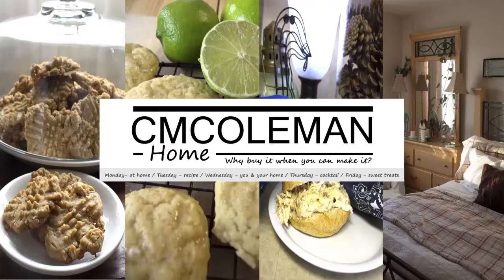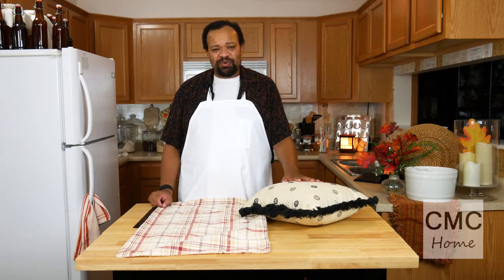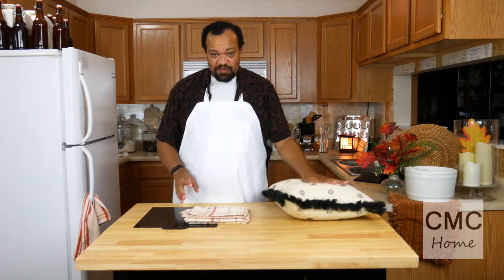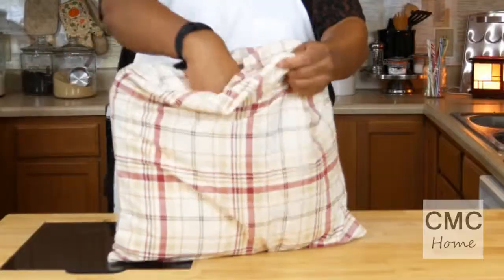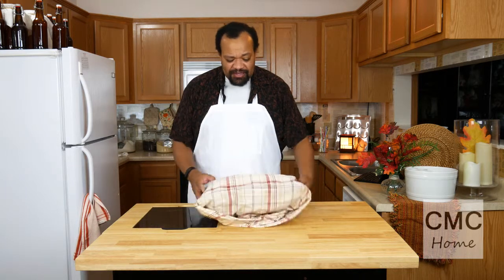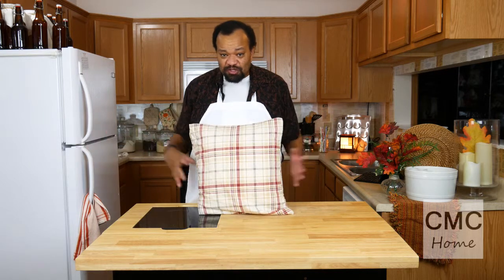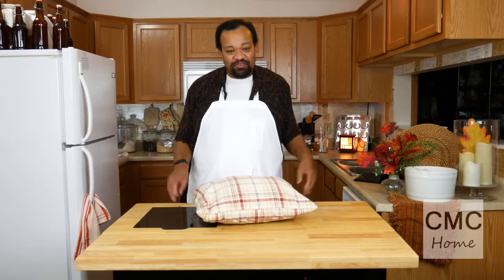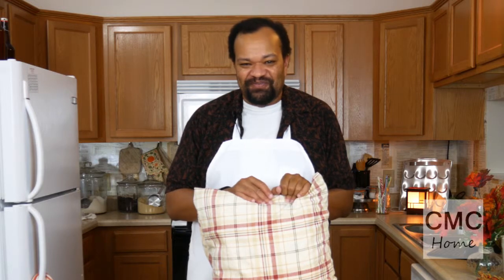Pillow Case Throw Pillow Covers - CMColeman Home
An easy and cheap way to make throw pillow covers that takes no sewing, almost no time, and still keeps the pillows cases so you can use them later.